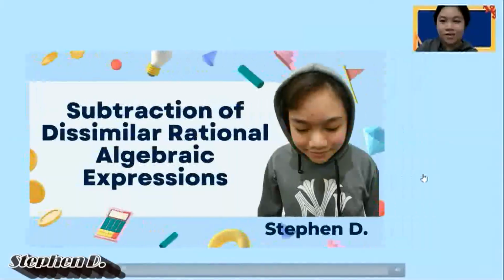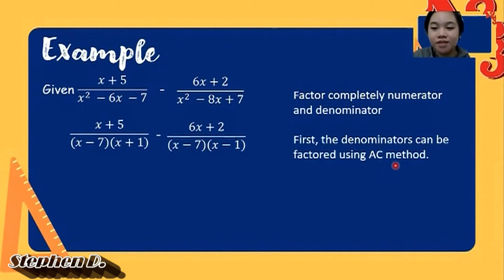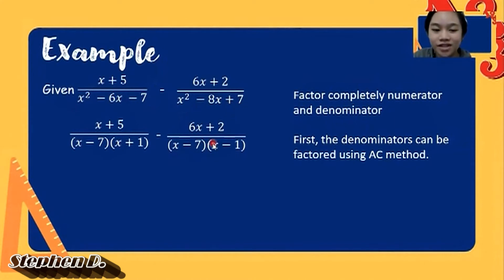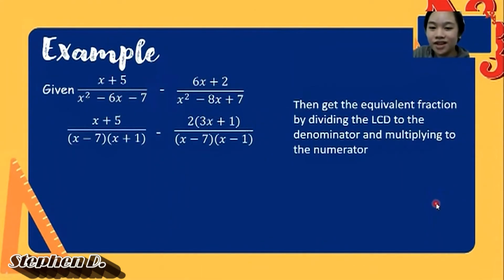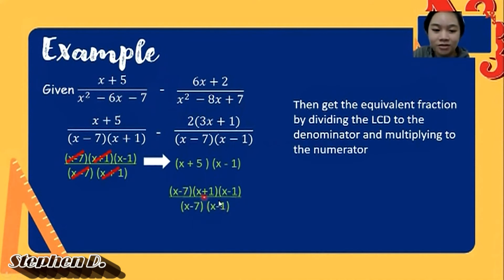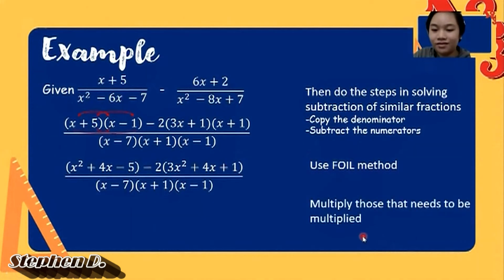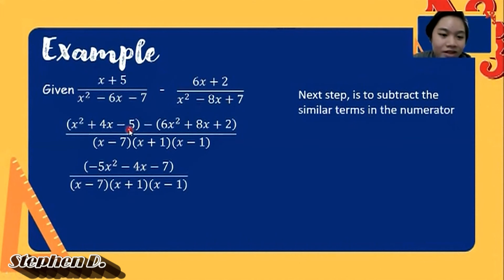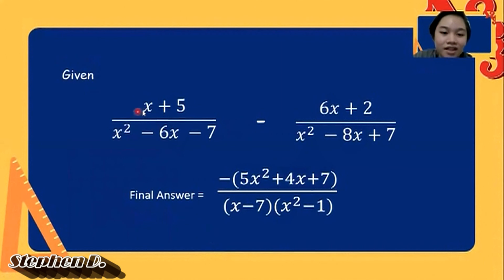Subtraction of Dissimilar Rational Algebraic Expressions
My Math PT. Here I solved a Dissimilar Rational Algebraic Expression. I will share more about the other ways of solving Algebraic Expressions. Hope you learn from this.